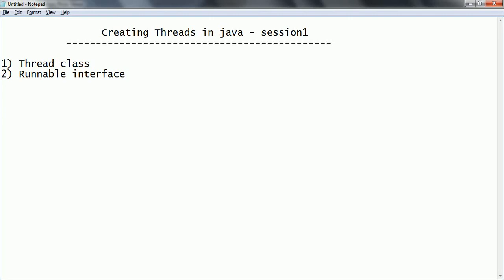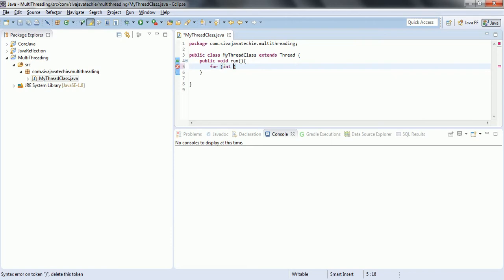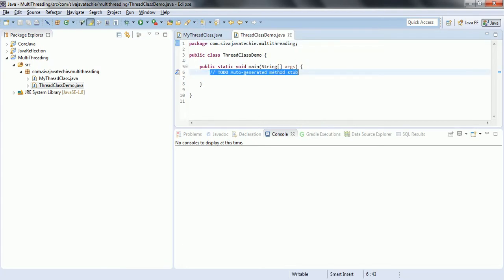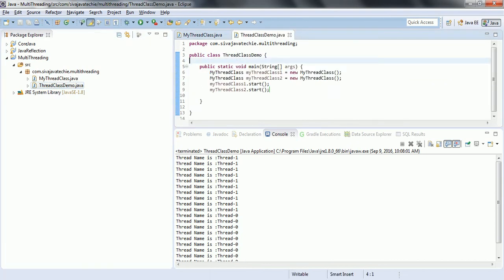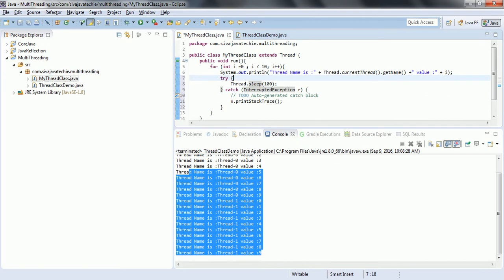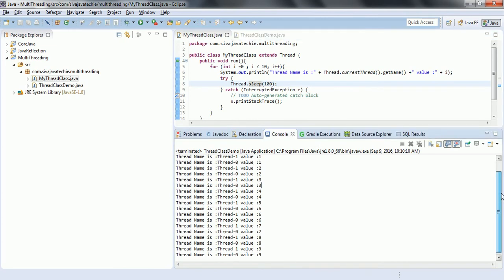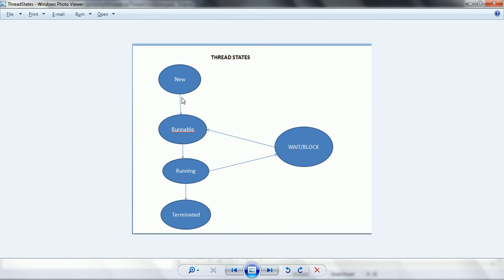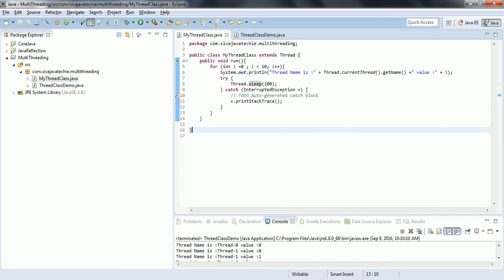Create Thread by using Thread class